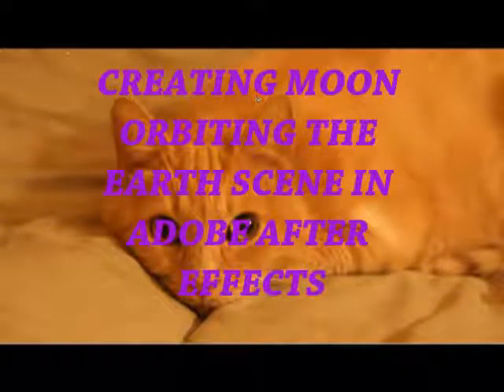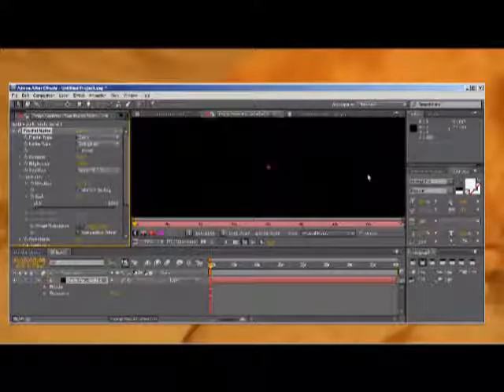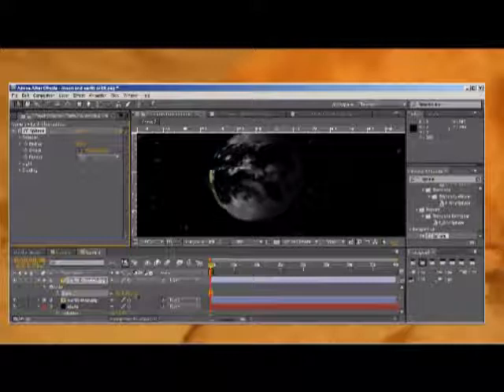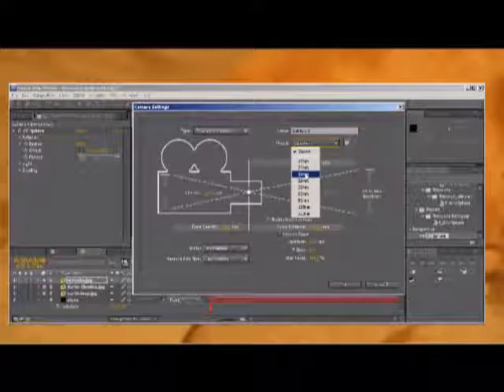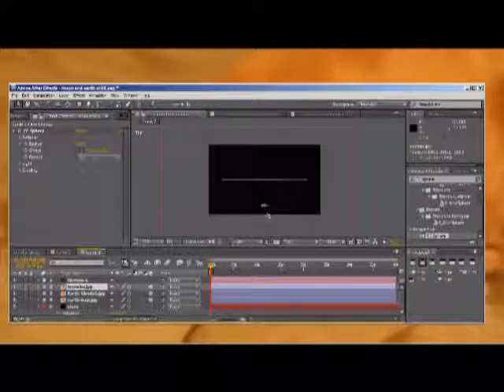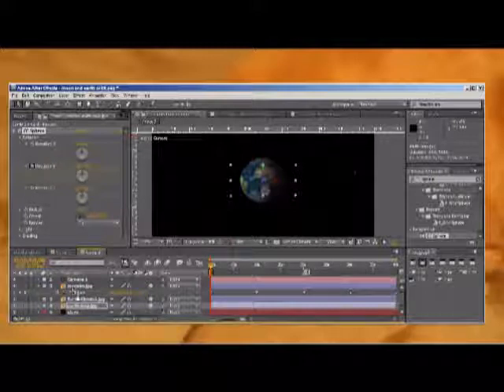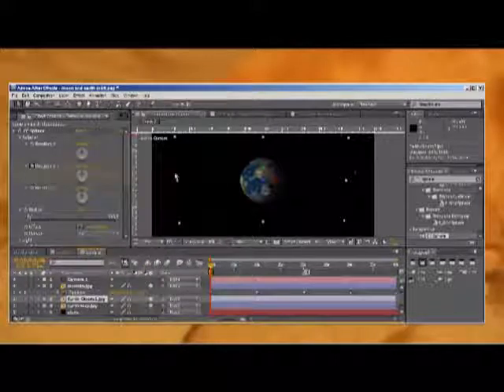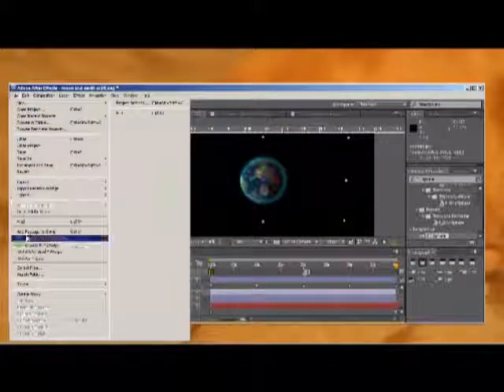free after effects - tutorial "How to create a moon orbiting the Earth" Scene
In this video, I show you how to create a star field with a rotating Earth and an orbiting Moon.